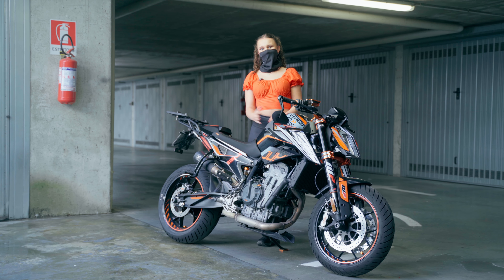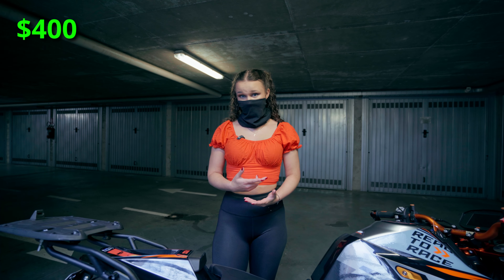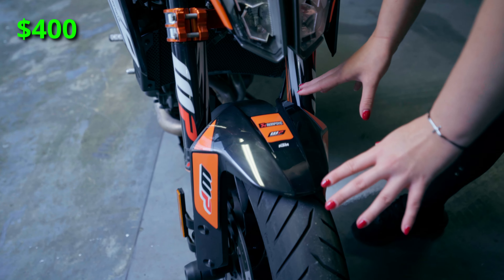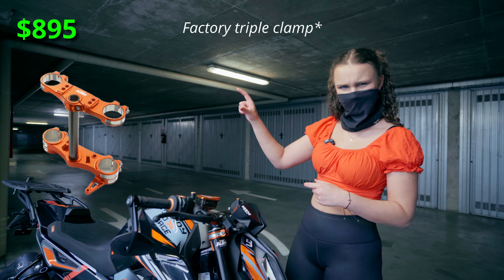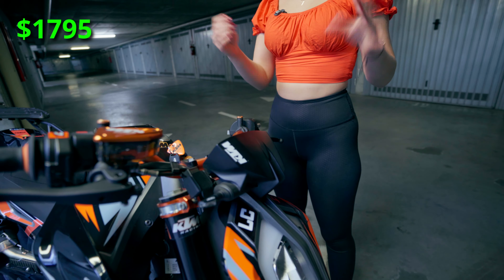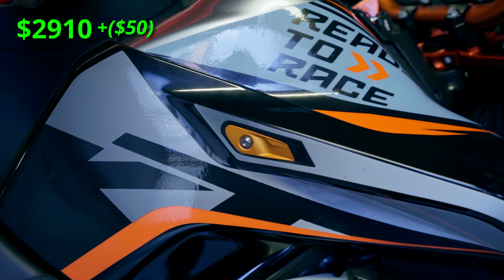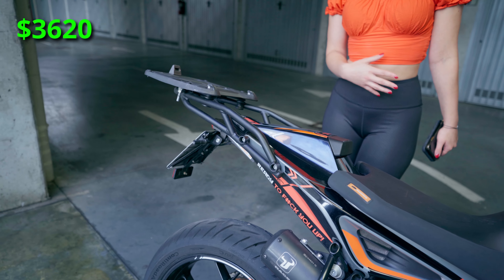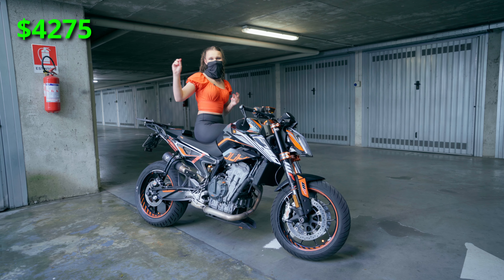Every Customization on My Motorcycle | KTM Duke 790/890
Heres a tour of my customized KTM Duke 790, packed with mods that transform both the look and feeling of this beast. From aesthetic upgrades to functional improvements, I’ll walk you through each mod that’s not only compatible with the Duke 790 but also works perfectly on the 890 and 890r. Hope you enjoy this video, see you soon guys!
Here all the links of the products:

-Graphic kit 2
-Made personalised by this company